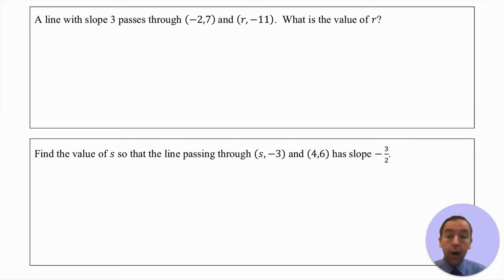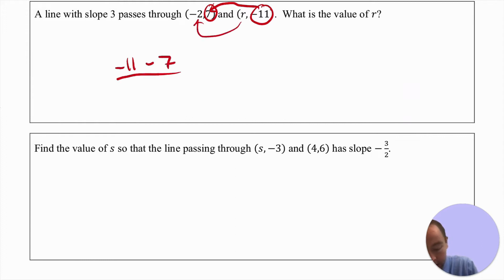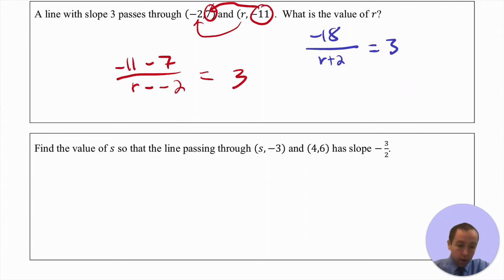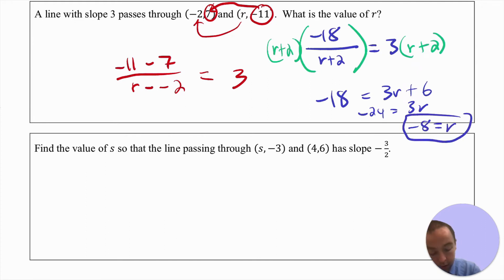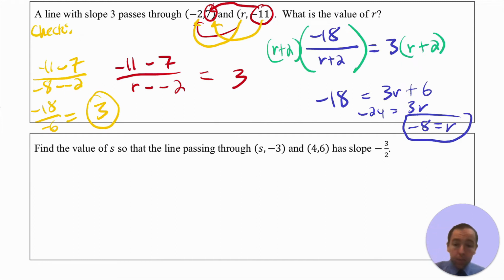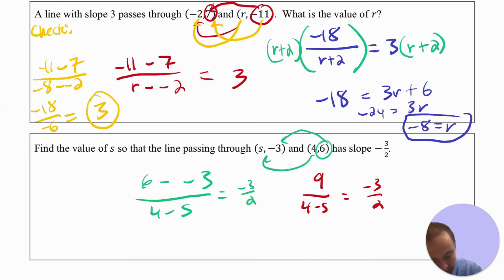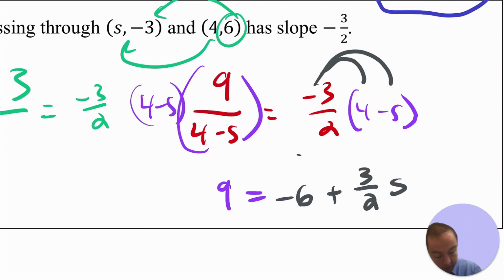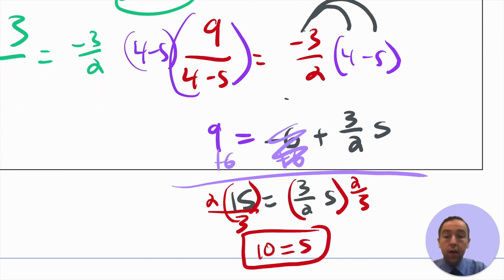Rate of Change & Slope (2.2 Part 9/14) - Determine Missing Coordinate